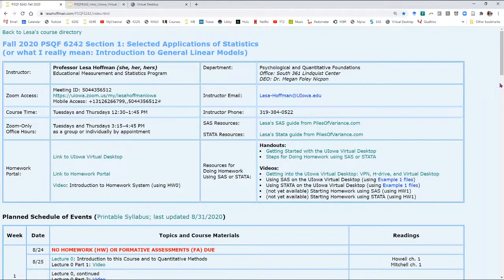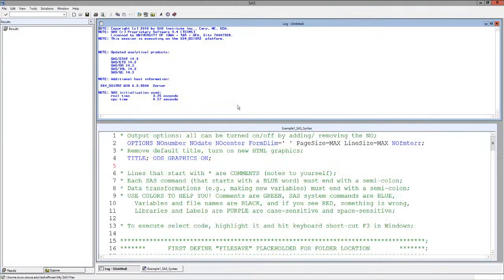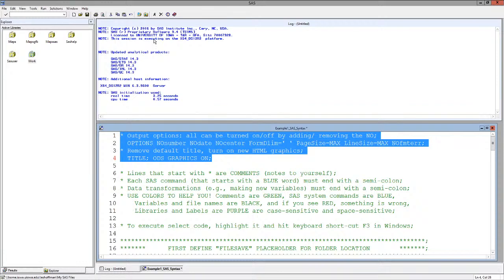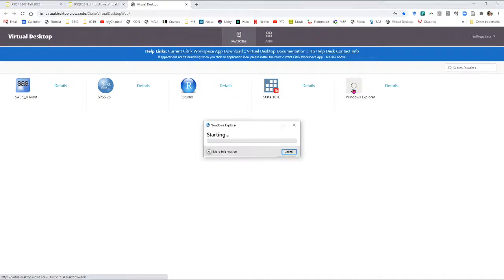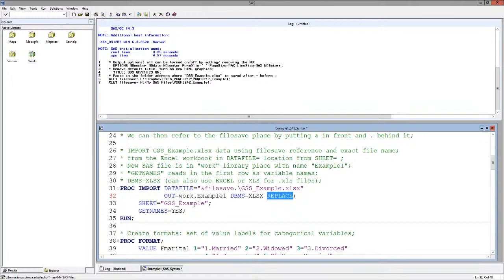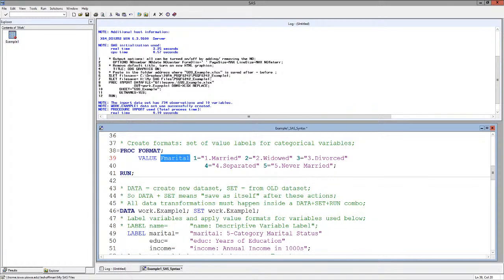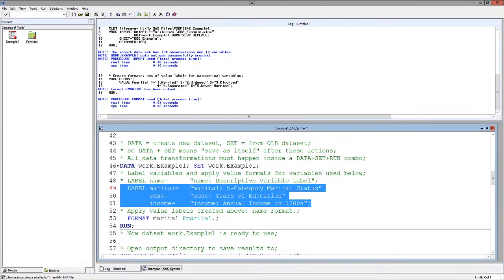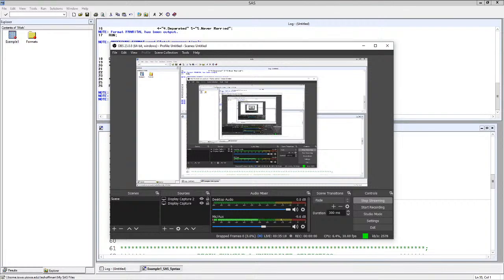PSQF6242_UsingSAS_Example1_Part1